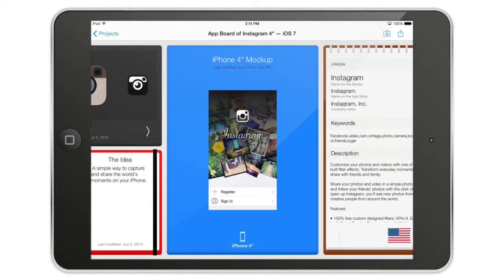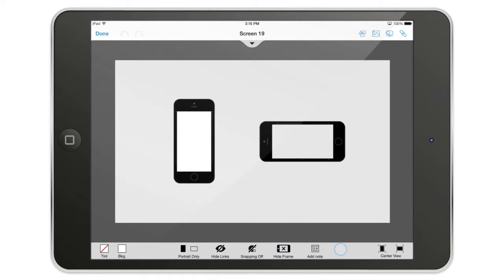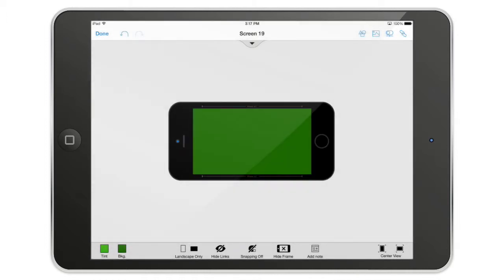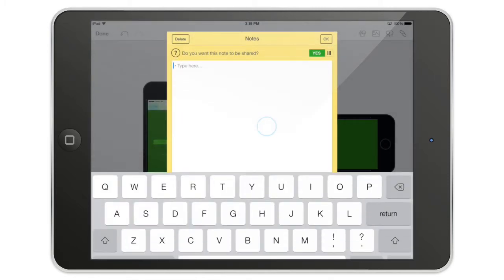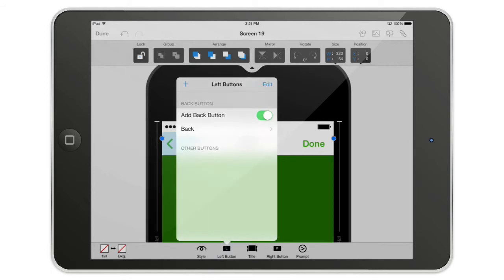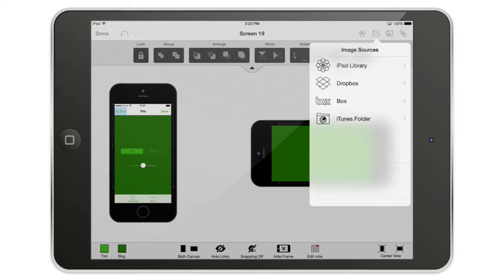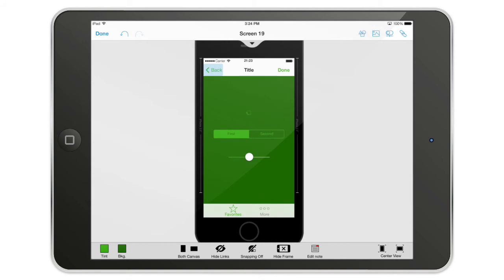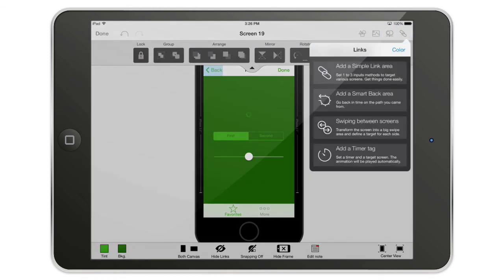The graphic editor workspace in AppCooker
This video is an introduction to the mockup editor in AppCooker to design iPhone and iPad apps.